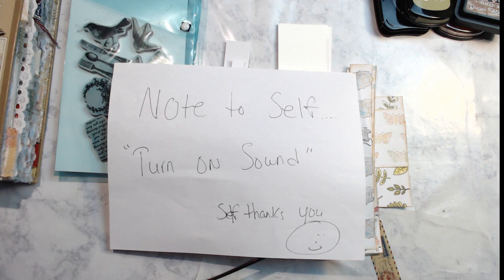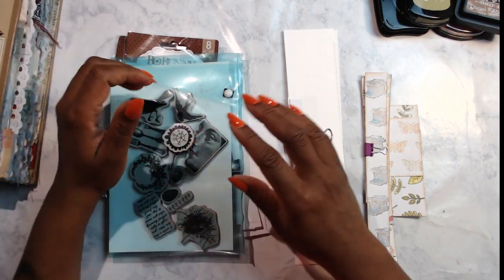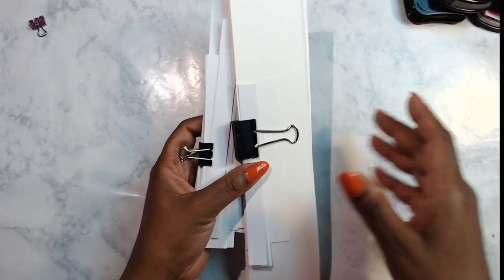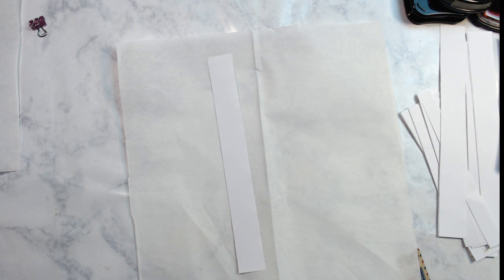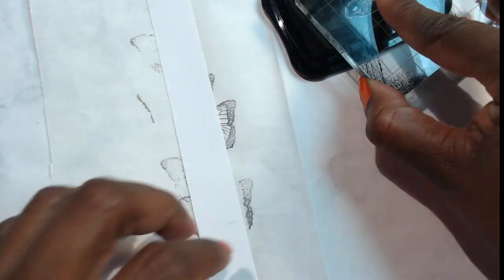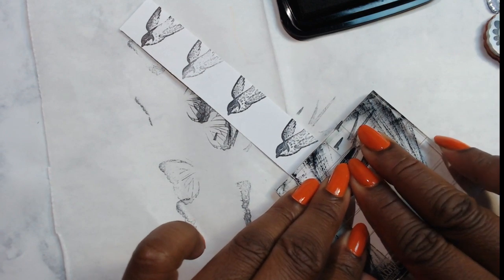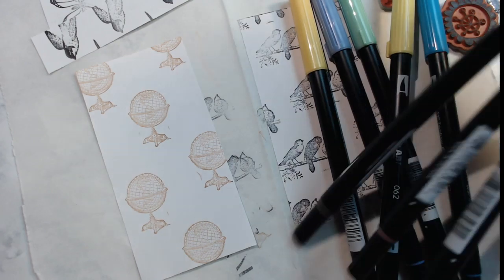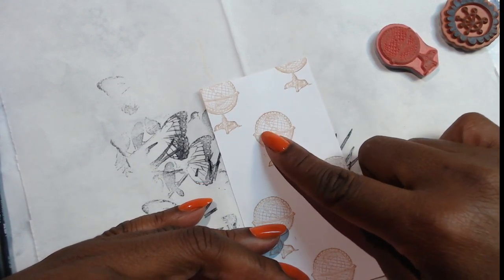How to Build Your Ephemera Stash , Easy Junk Journal Ephemera Ideas- How to Make Washi From Scraps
We are making some EASY Junk Journal Ephemera today.  Come join me.

Mentioned Products

Gel Pens
Sticker Paper
Gold Gel Pen
Tombow Dual Brush Pastel

3.  Must have a positive and fantabulous attitude about life!

About this video. This video is all about the journaling process and junk journaling.  I love making my journals look beautiful and this video will show you how to decorate out your journal and avoid journaling mistakes.  I always add journaling process writing as well as decorating to the journaling process.  I've even added some easy junk journal ideas.  You'll be able to decorate out your journal and love it like I do.  I'll also share journaling mistakes so you don't have to worry.  Learn easy junk journal process for beginners with me.